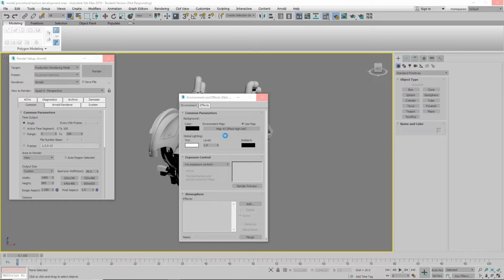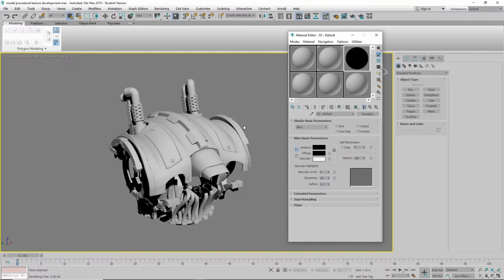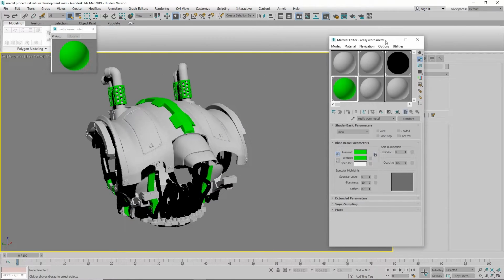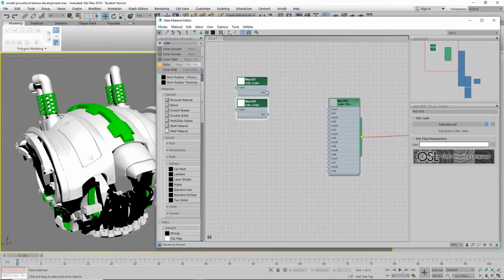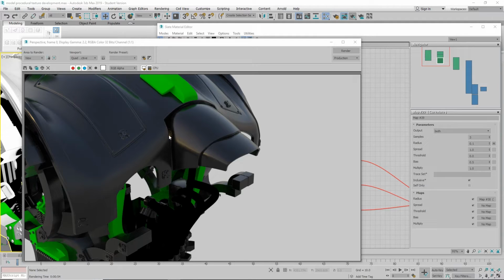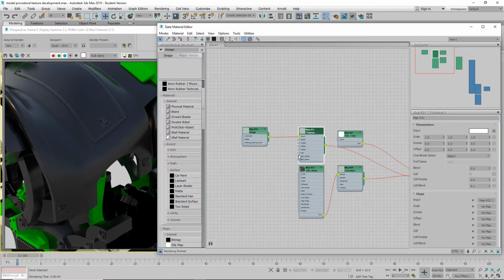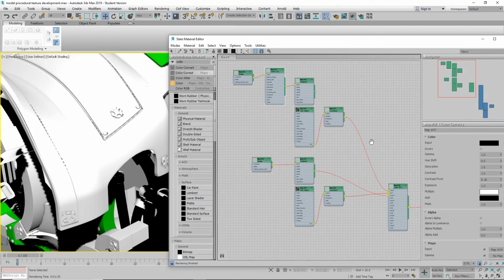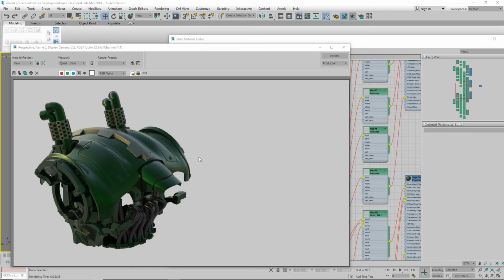Arnold? Who's Arnold? A Guide to Max Rendering in Arnold Part 1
Arnold renderer.  Another mad named tool for 3ds Max and various other platforms and one that is stupidly overpowered and free to Max users as well.
In this part I will quickly go over how to use a Triplanar, a Layer, some Curvature nodes and some images in order to procedurally texture a high detail piece really nicely.
Later sets I am going to break down the process more and focus on specific nodal setups.  Lets face it, no one else is.  Come on in and learn some Arnold!